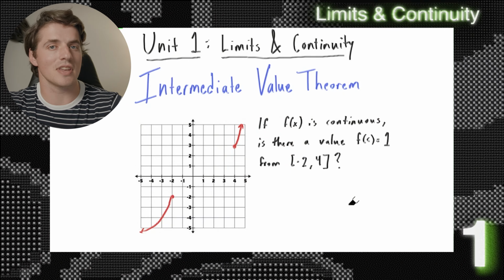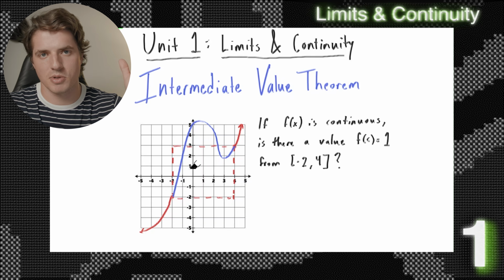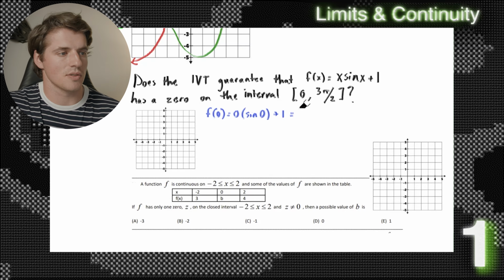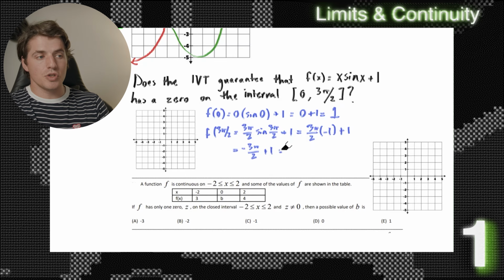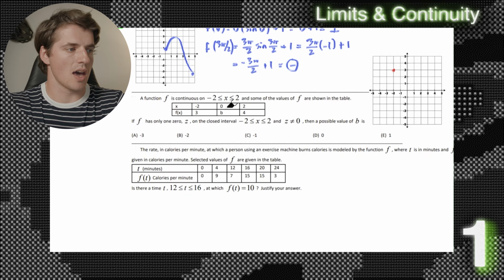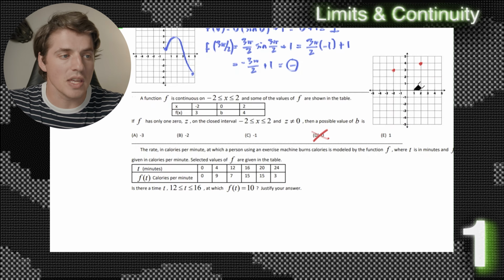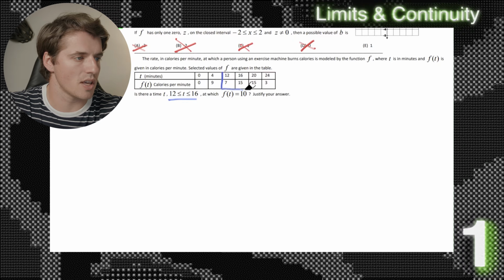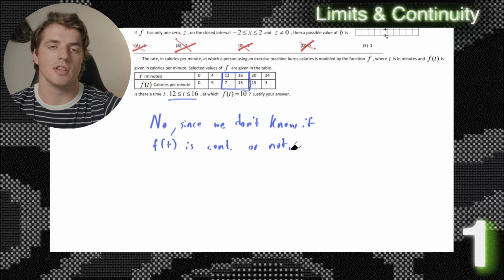What is the Intermediate Value Theorem? (IVT) [AP Calc U1L8]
In this video we look at the intermediate value theorem which follows our last video on continuity. The IVT guarantees that we will have y values in an interval of x values if the y value is within the y values at the start and end of the interval.